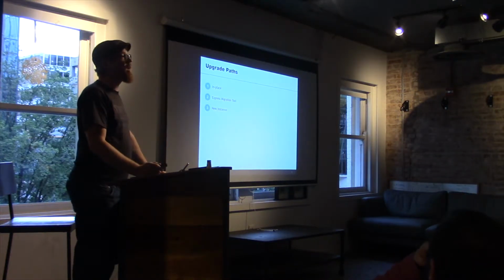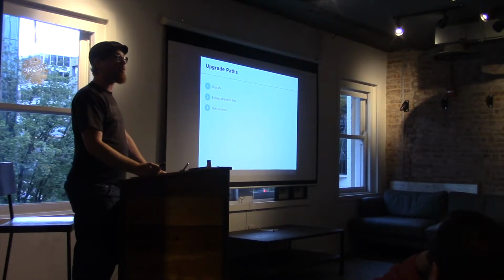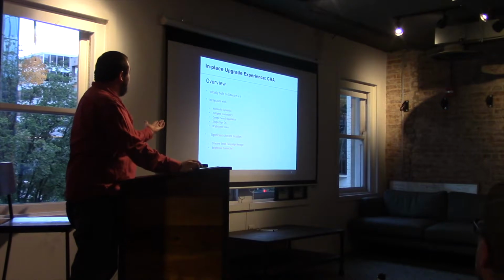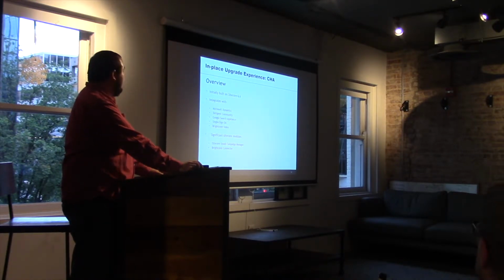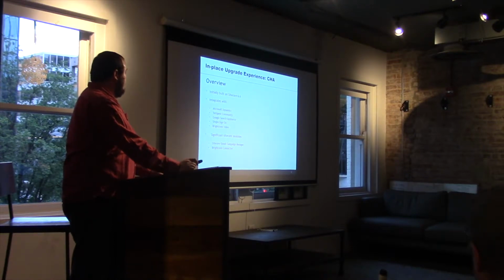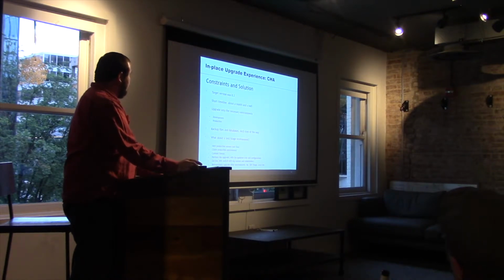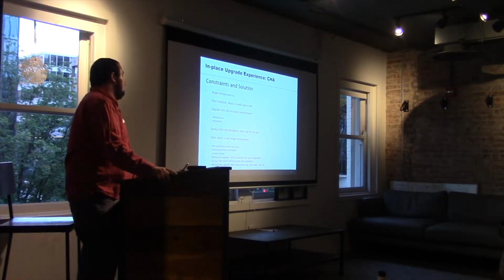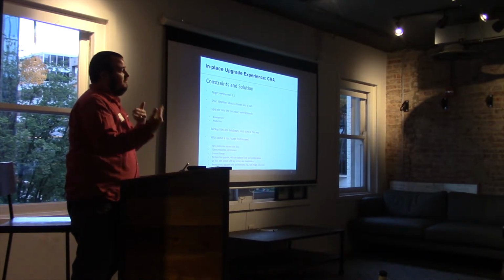June 2017 DC Sitecore User Group Part 2: Yes, you CAN survive Sitecore Upgrades!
Yes, you CAN survive Sitecore Upgrades!

In this talk, Brent Pinkstaff and Chris Gentile discuss the mechanics of a Sitecore upgrade, including the various types of upgrade paths, factors that contribute to picking an upgrade path, and the technical implications of the chosen path.